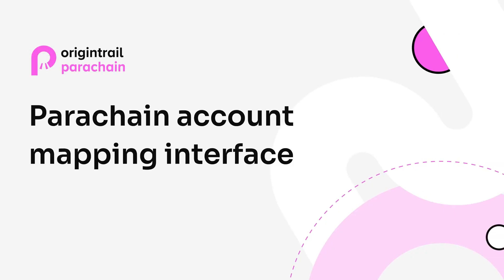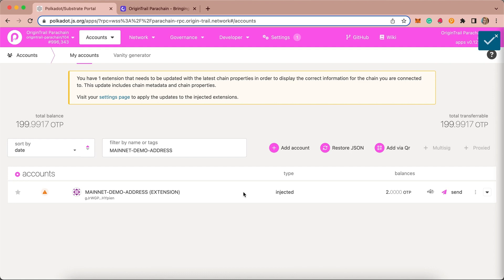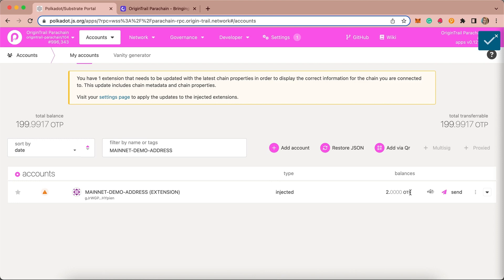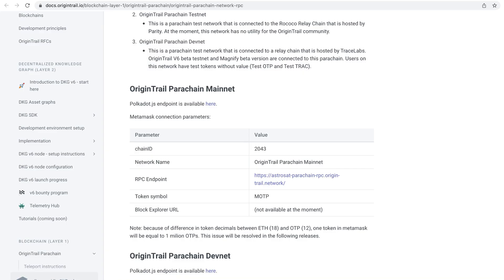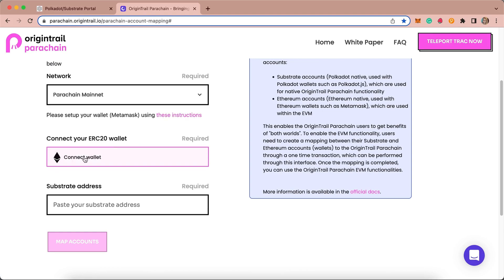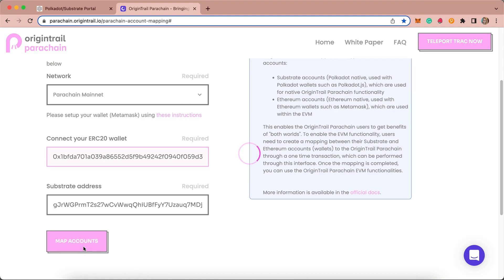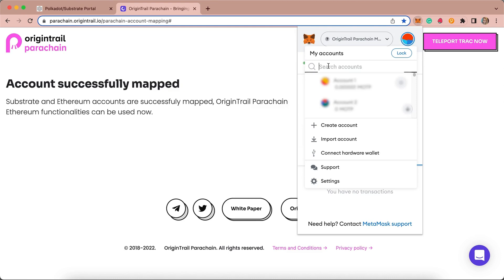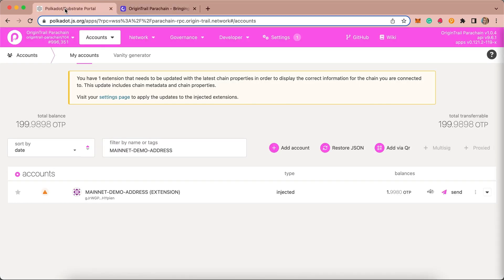Parachain account mapping interface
This video shows you how to use the Parachain account mapping interface to create a mapping between your Substrate and Ethereum accounts in order to use your Teleported TRAC tokens on the OriginTrail Parachain.